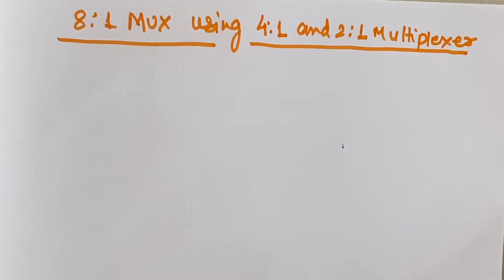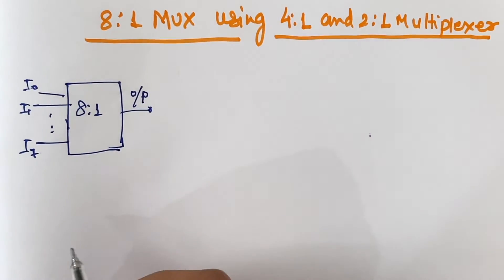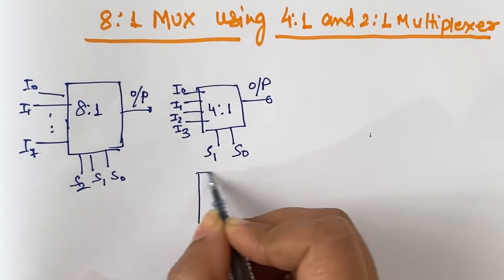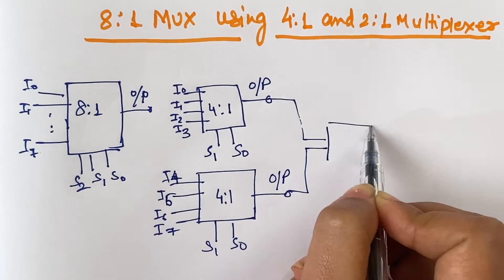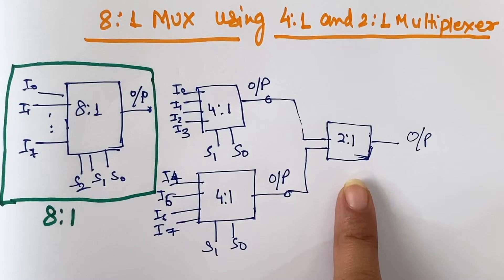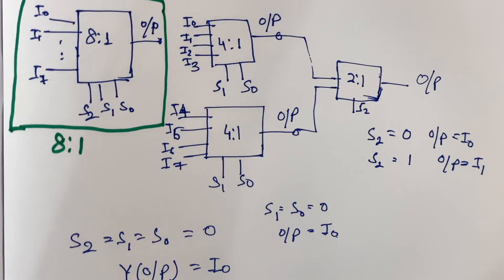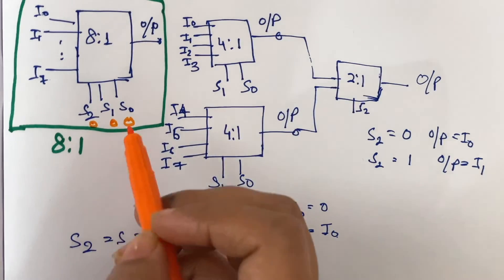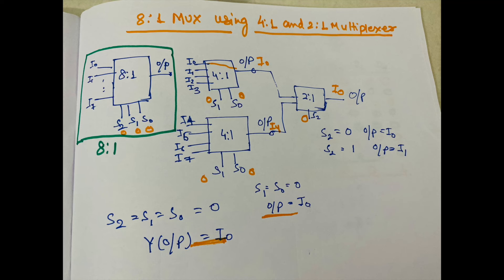8:1 MUX using 4:1 MUX and 2:1 MUX [Detailed explanation with logic expression & circuit diagram]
8:1 MUX using 4:1 MUX and 2:1 MUX [Detailed explanation with logic expression & circuit diagram]
Digital Electronic Circuit